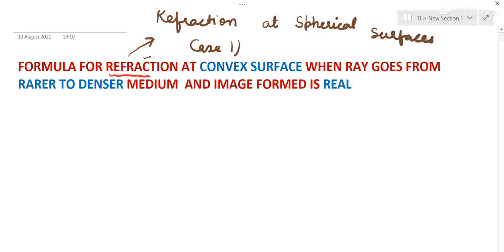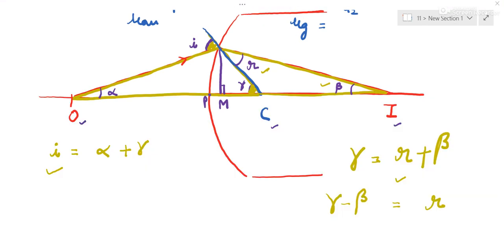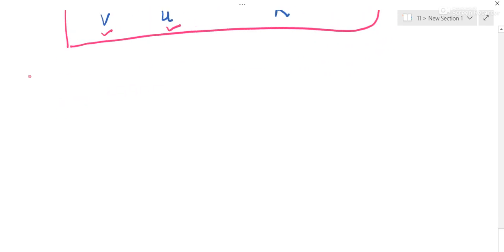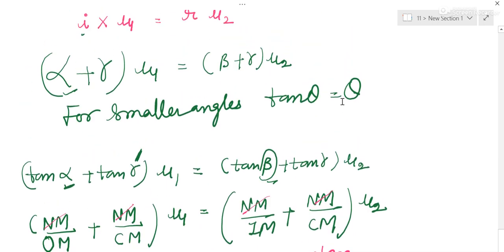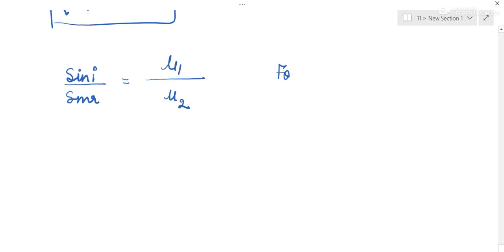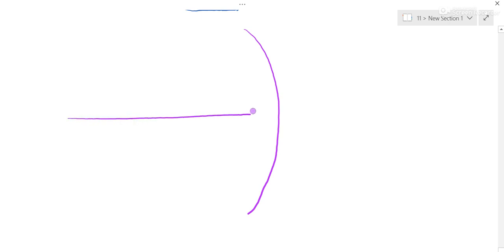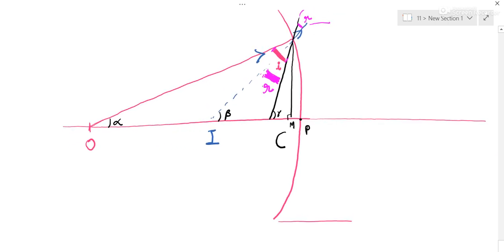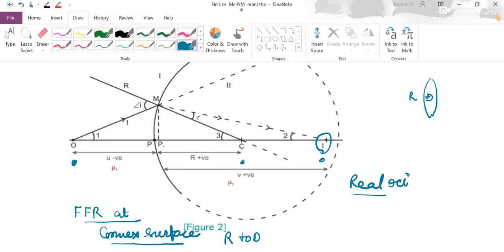REFRACTION AT SPHERICAL, CONCAVE & CONVEX SURFACES| RAY OPTICS CLASS-12| CH-9 PHYSICS